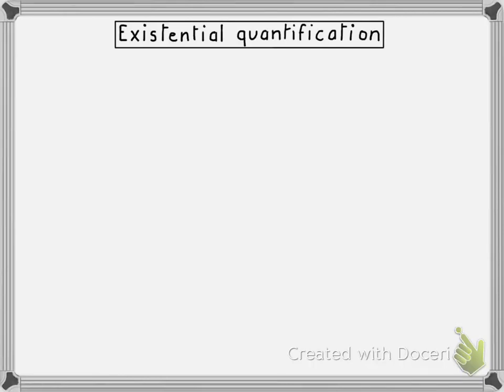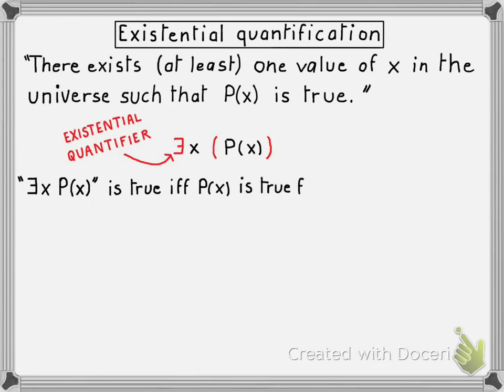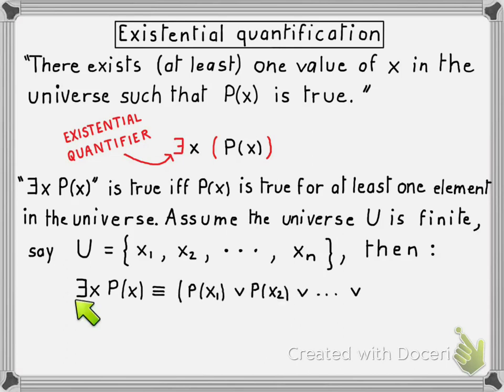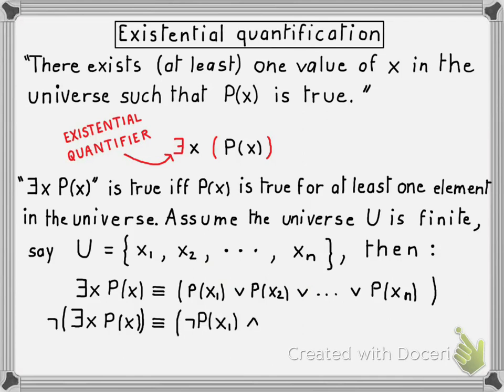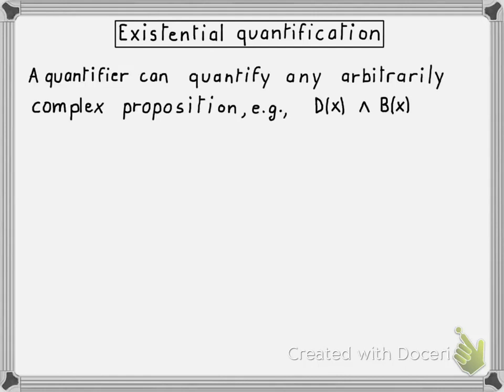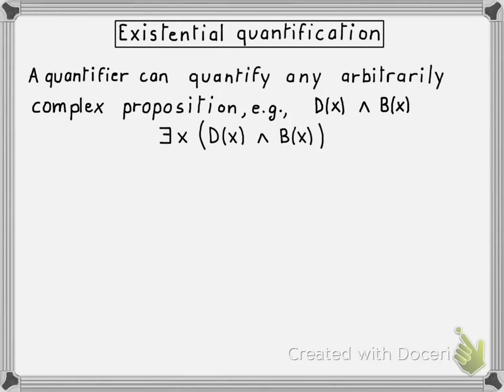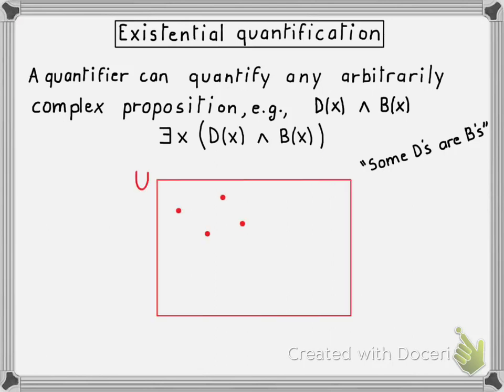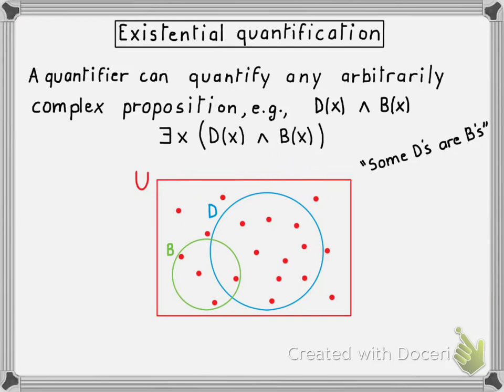Discrete Structures [Lecture 6 / Segment 3] - Predicate logic - Part 7/20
Existential quantification